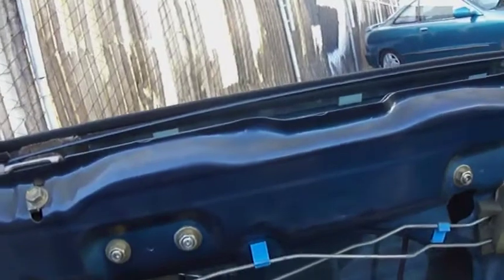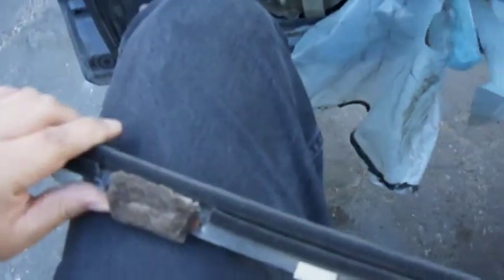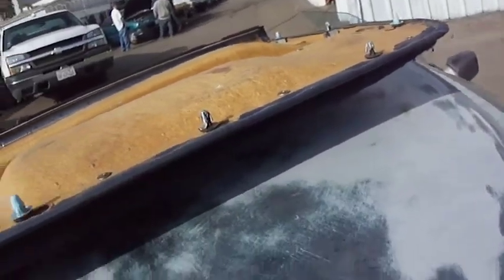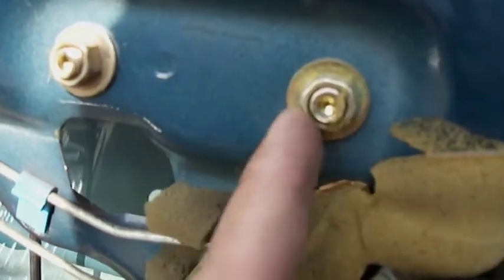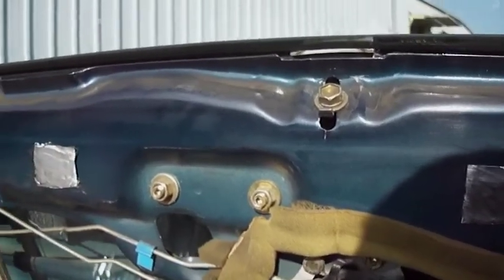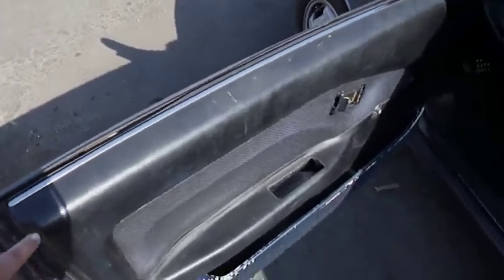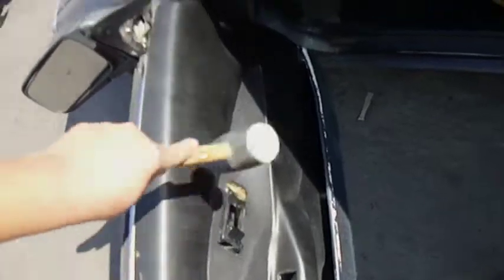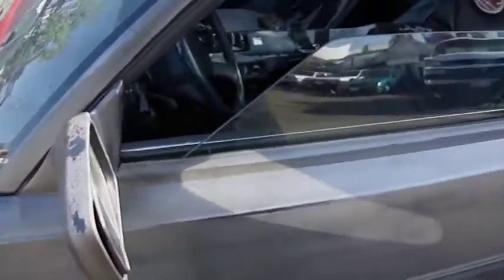AW11 Window Issues(2)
Couple of tips..